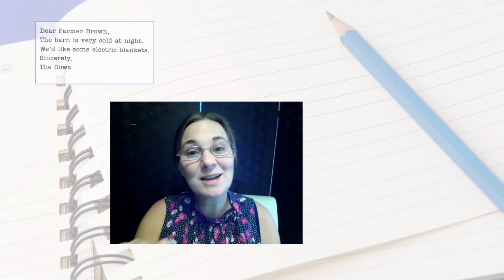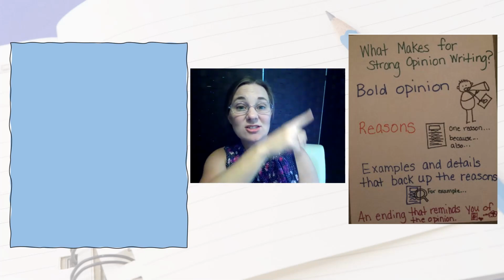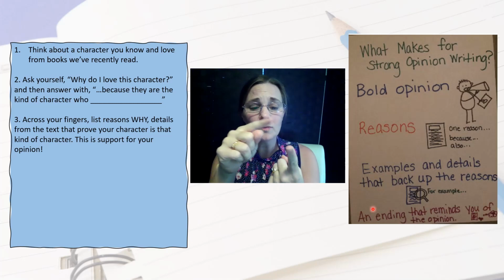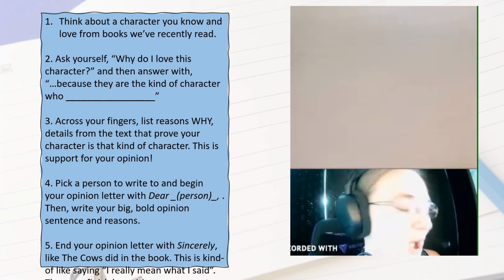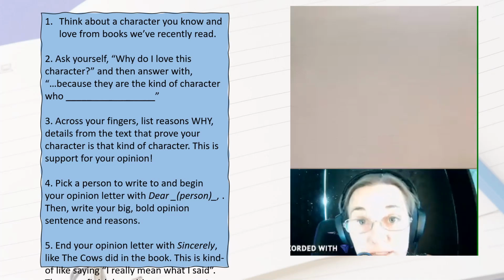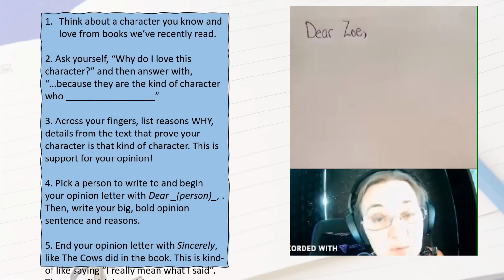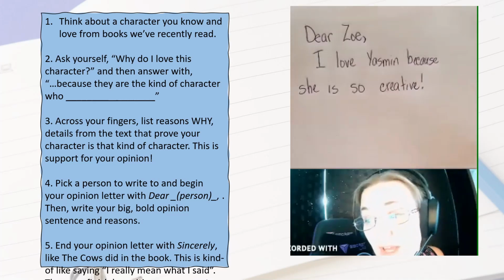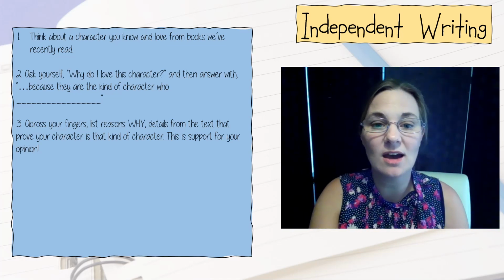Mod_C_U2_Wtg_1-PPT_video-Trim